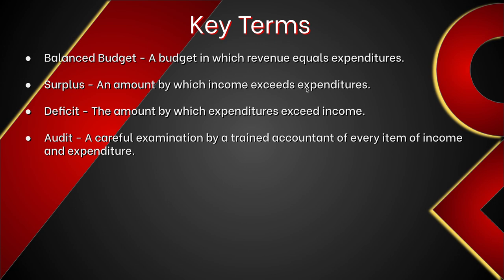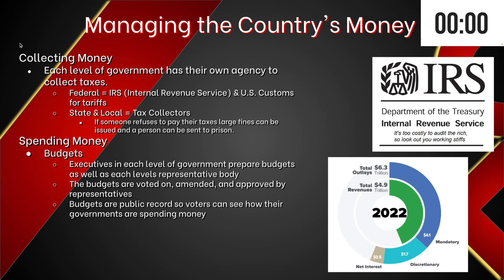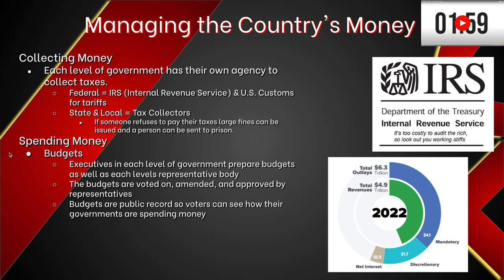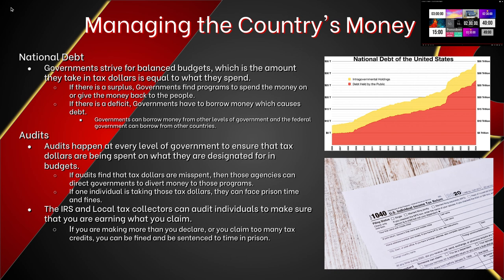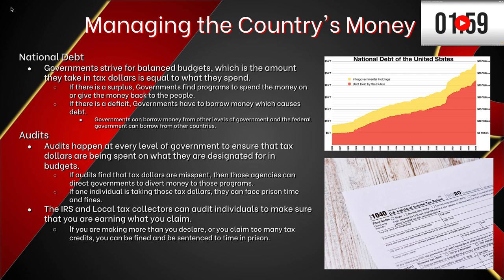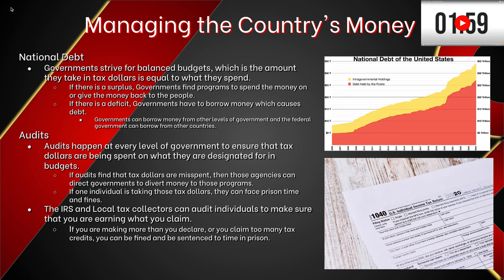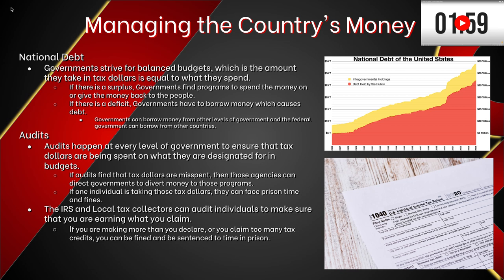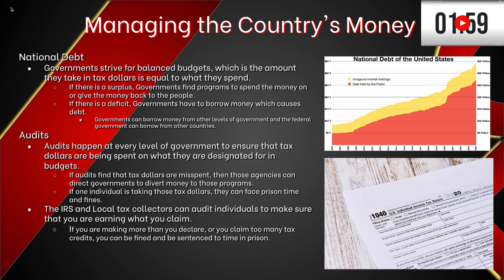11.3.2 - Managing the Country's Money: Mini Lecture